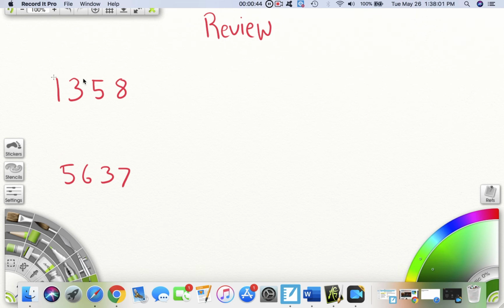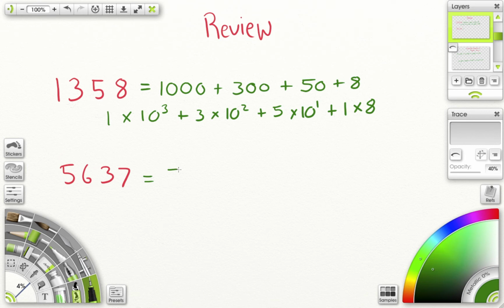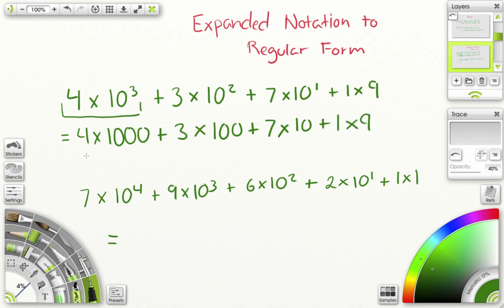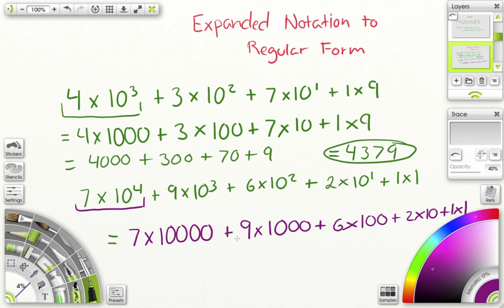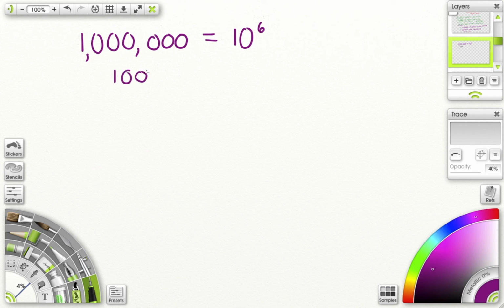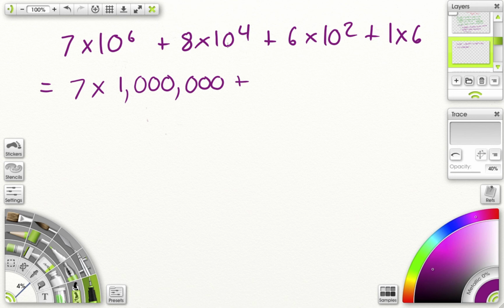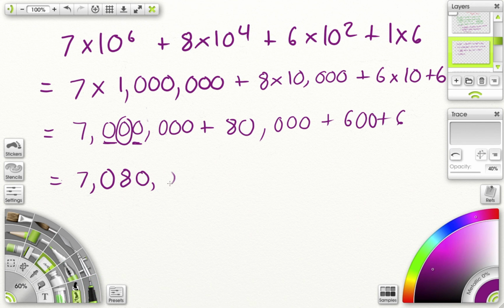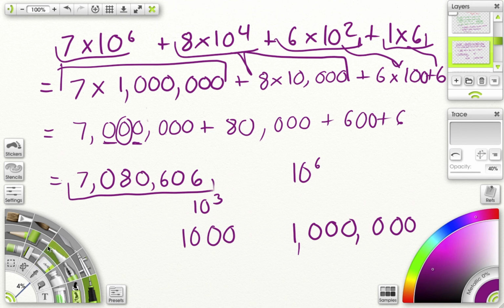May 27 - Grade 8